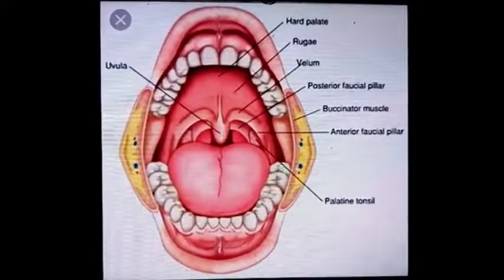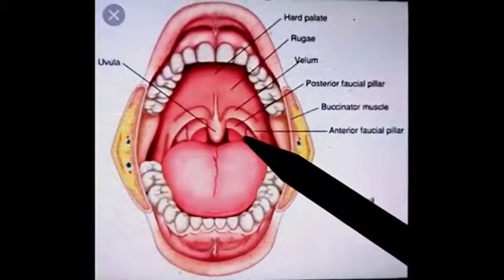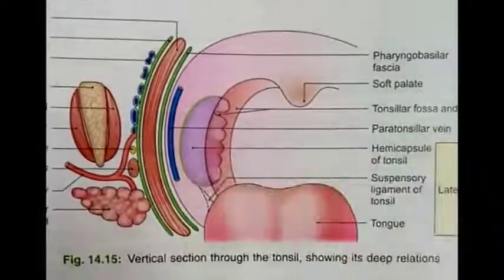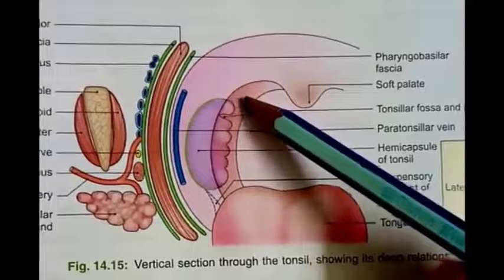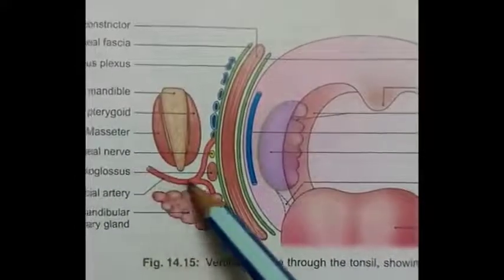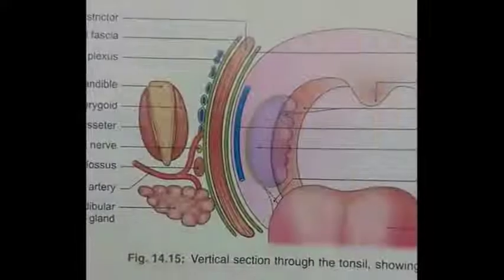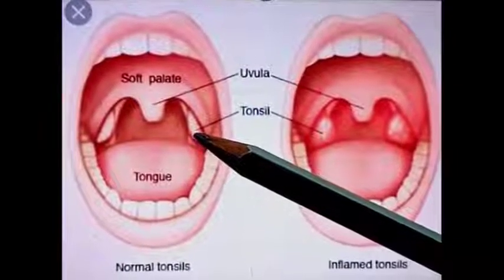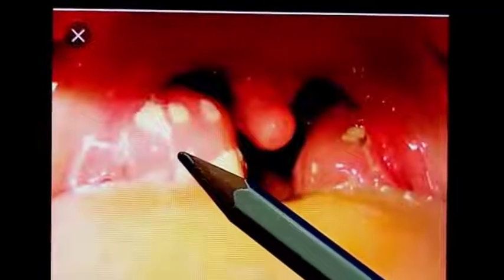Palatine Tonsil By Dr Rajneet Kaur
Anatomy Lecture (Mouth & Pharynx)